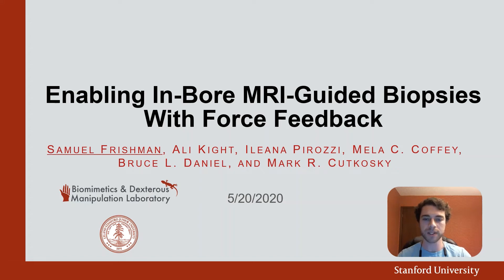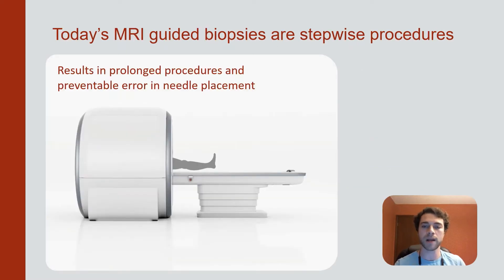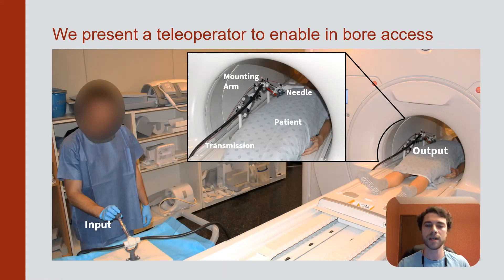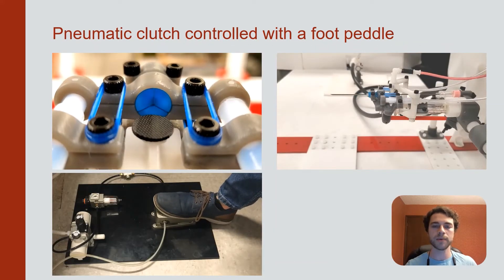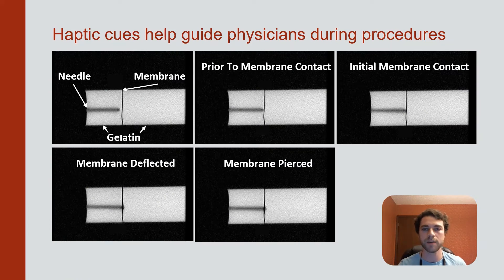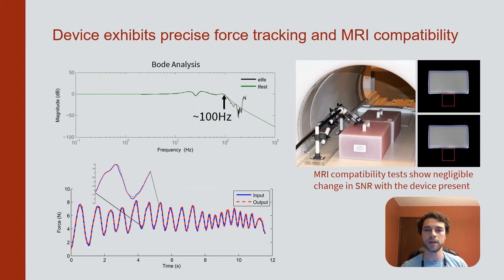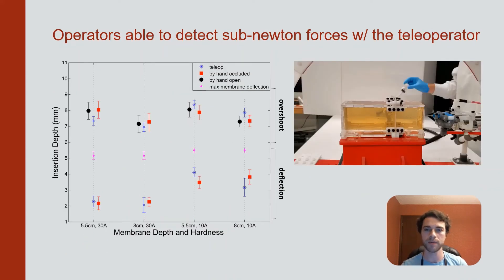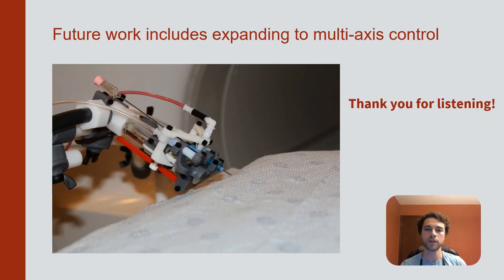Frishman et al., Enabling In-Bore MRI-Guided Biopsies, IEEE Haptics Symposium 2020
Samuel Frishman, Ali Kight, Ileana Pirozzi, Mela C. Coffey, Bruce L. Daniel, Mark R. Cutkosky, Enabling In-Bore MRI-Guided Biopsies With Force Feedback, Proceedings of IEEE Haptics Symposium 2020

Limited physical access to target organs of patients inside an MRI scanner is a major obstruction to real-time MRI guided interventions. Traditional teleoperation technologies are incompatible with the MRI environment and although several solutions have been explored, a versatile system that provides high-fidelity haptic feedback and access deep inside the bore remains a challenge. We present a passive and nearly frictionless MRI-compatible hydraulic teleoperator designed for in-bore liver biopsies. We describe the design components, characterize the system transparency, and evaluate the performance with a user study in a laboratory and a clinical setting. The results demonstrate less than 5% difference between input and output forces during realistic manipulation. A user study with participants conducting mock needle biopsy tasks indicates that a remote operator performs equally well when using the device as when holding a biopsy needle directly in hand. Additionally, MRI compatibility tests show no reduction in signal-to-noise ratio in the presence of the device.